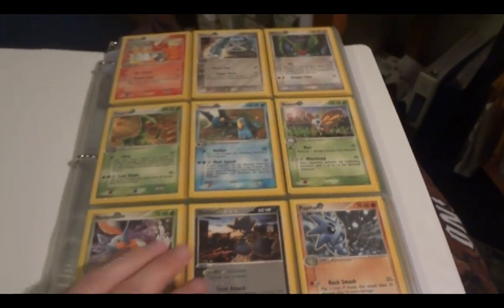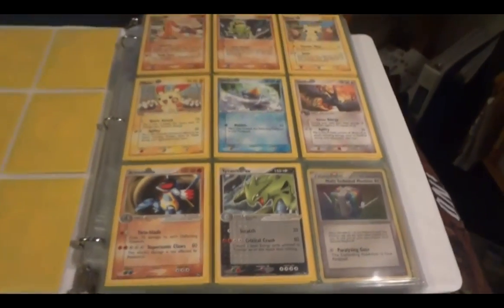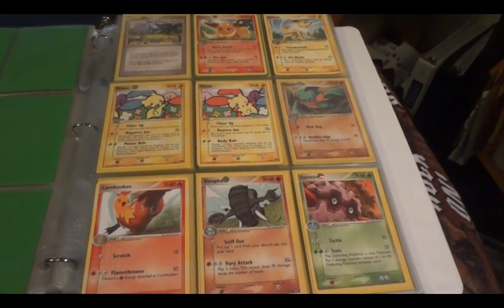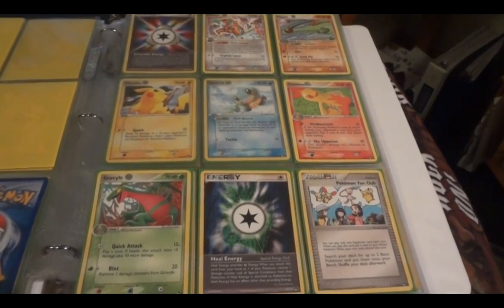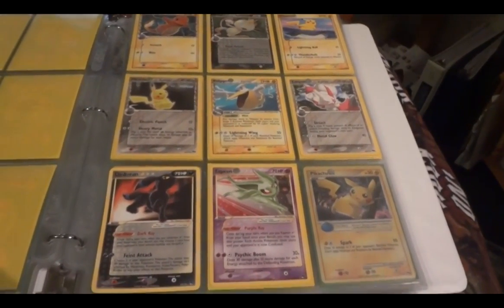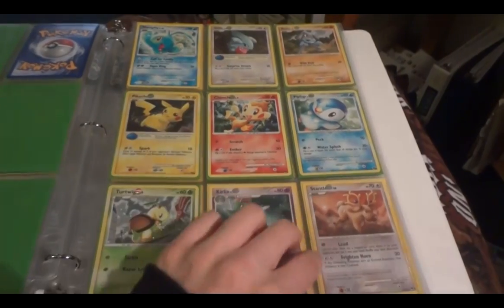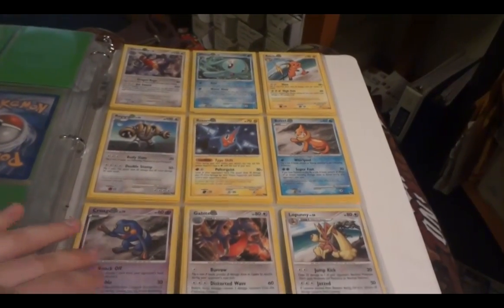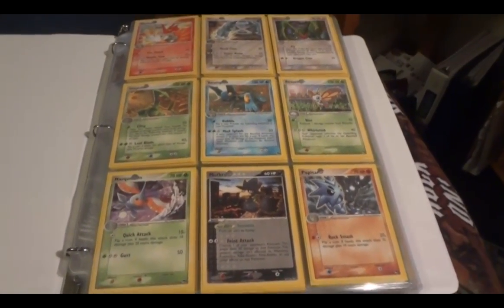Pokemon ALMOST Complete POP Series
Intro created by xinpulls